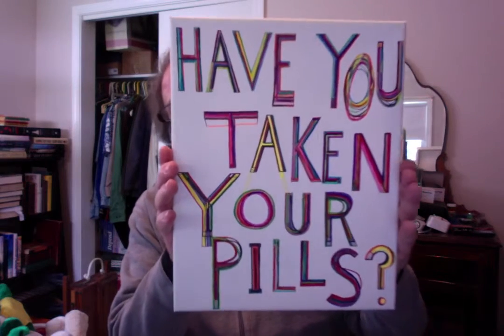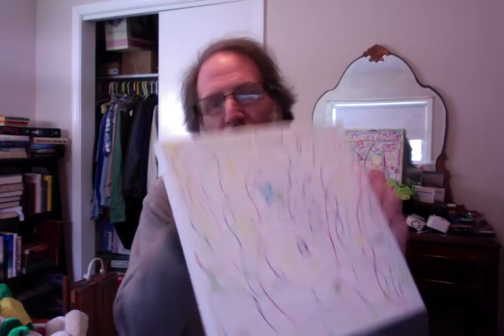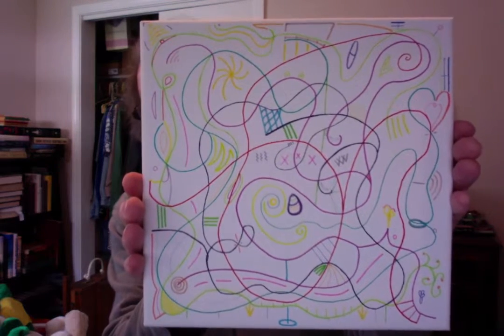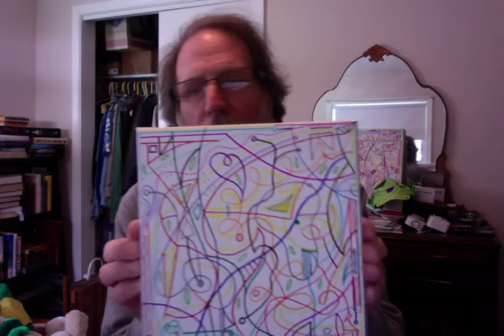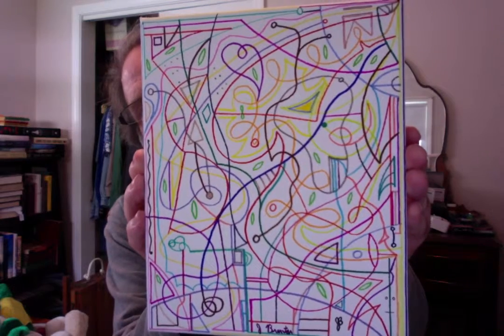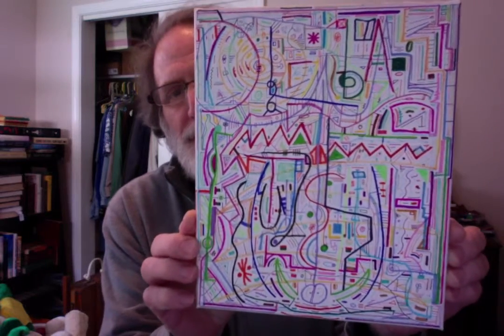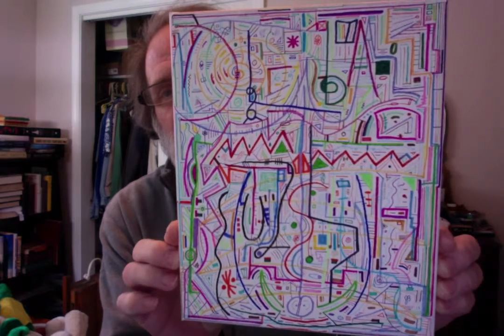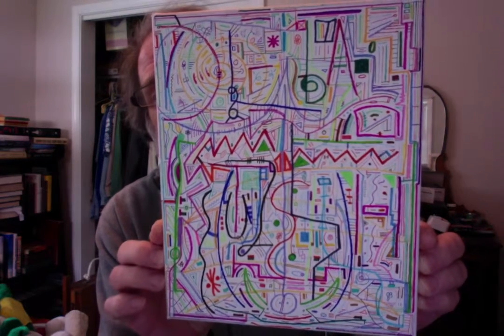have you seen the f'art?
i've been farting...  i just hadn't put my latest on video yet...
i've also been writing a novel...  just hit 29,000 words